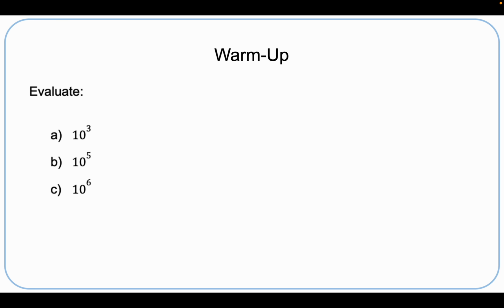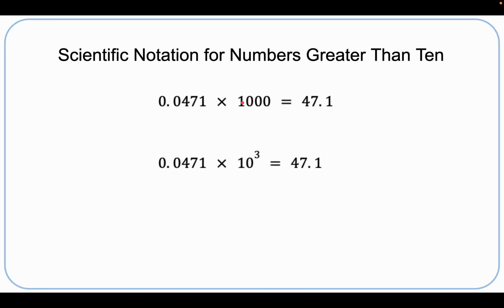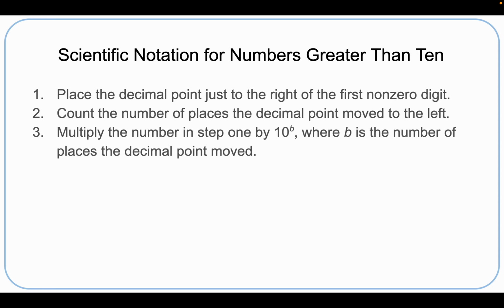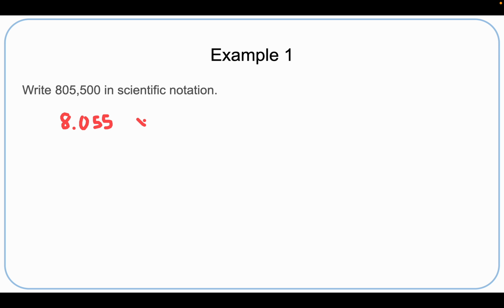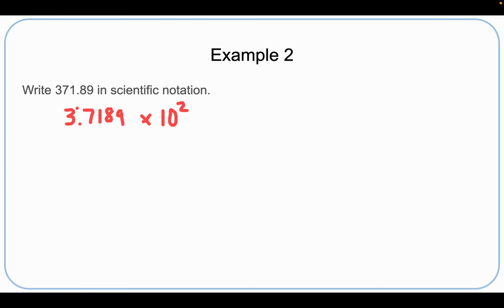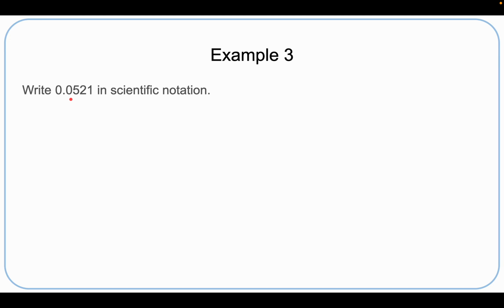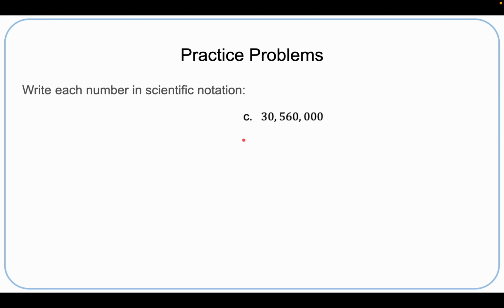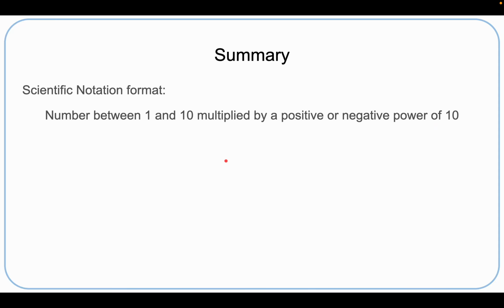Lesson 50: Scientific Notation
Lesson 50: Scientific Notation for Numbers Greater Than Ten; Scientific Notation for Numbers Between Zero and One